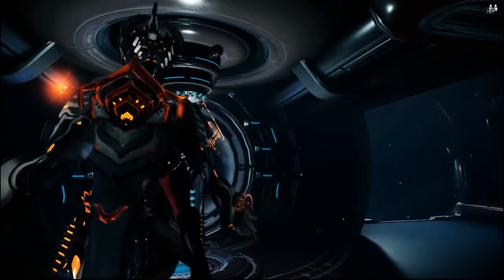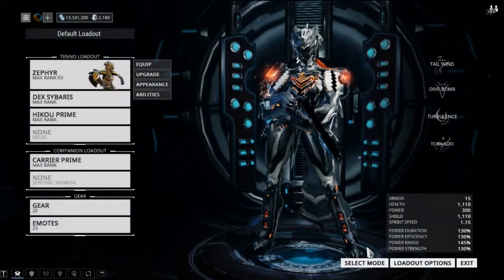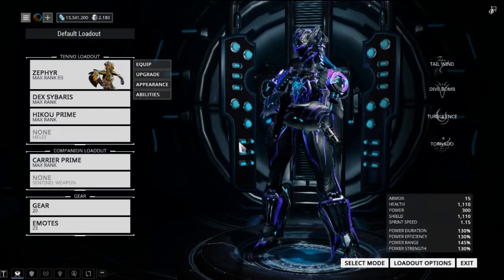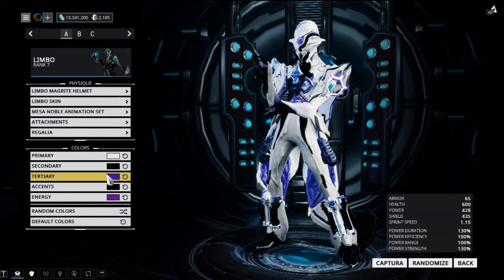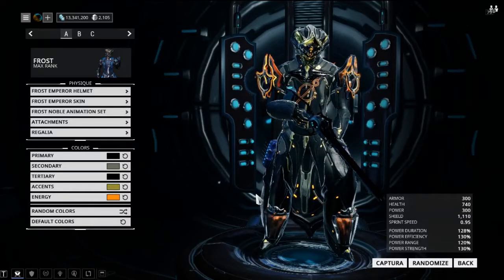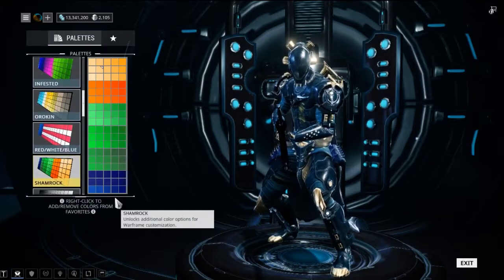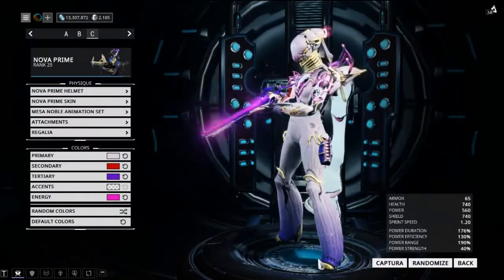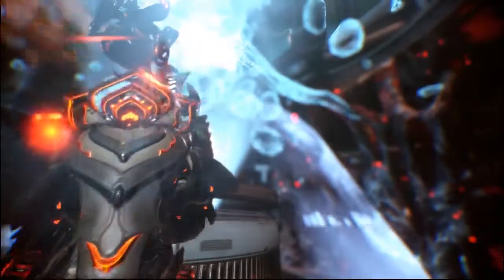Warframe: Fashion Frame with the Dex Nouchalis Syandana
A spotlight video for Fashion Frame using the anniversary Dex Nouchais Syandana.  This video will cover some examples of how this Syandana can be used on a variety of frames and colors.

Warframe is a game developed by Digital Extremes and is available for the PC, PS4 and XBox One.